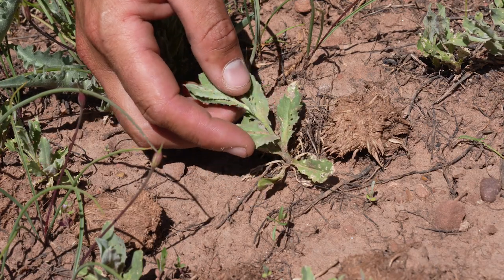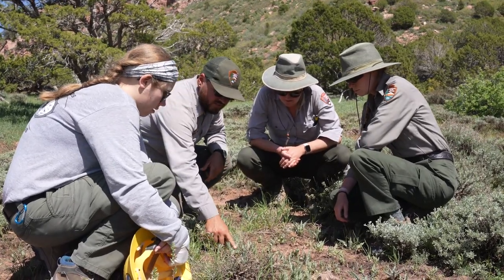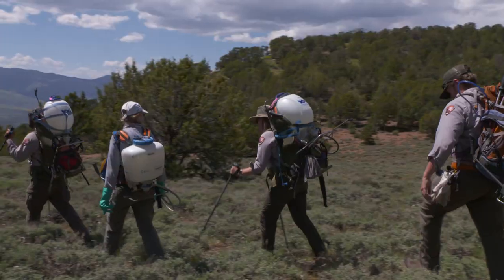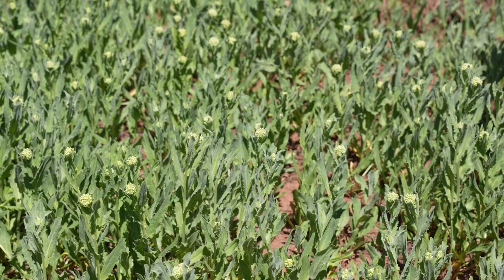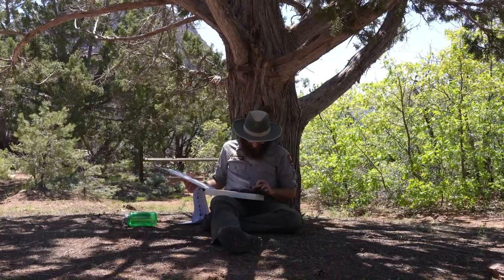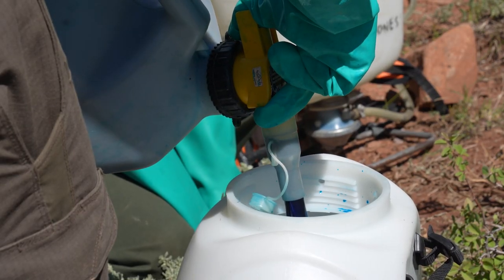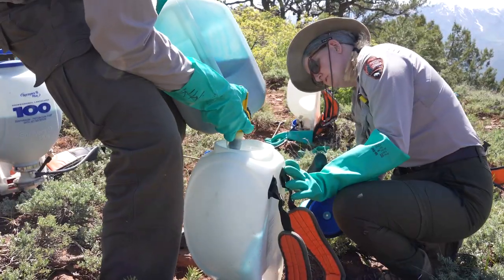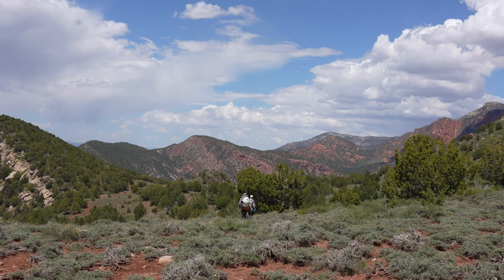Invasive Plant Removal in Zion National Park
Invasive plants are pesky, persistent, and out of place in Zion National Park. Thanks to invasive plant specialists we're able to weed out the problem and protect these environments.